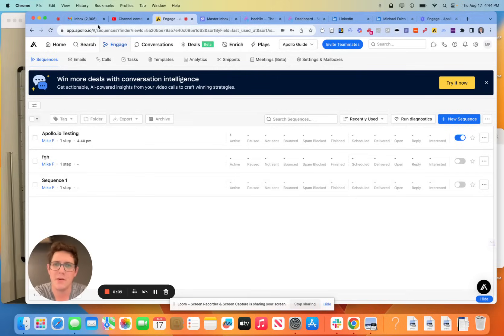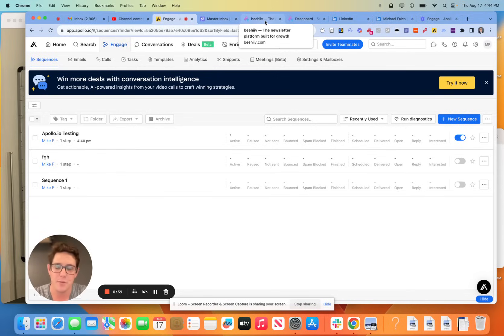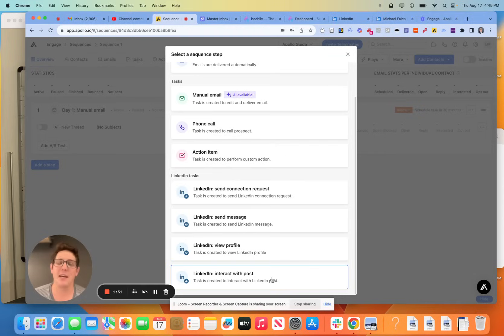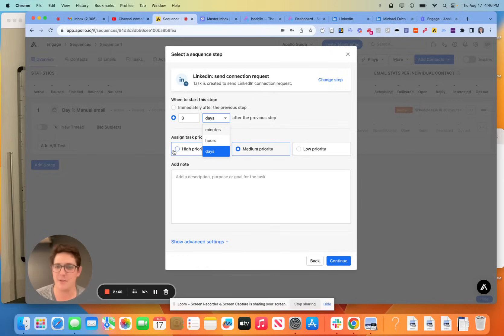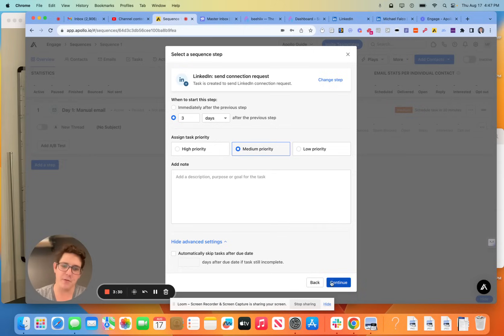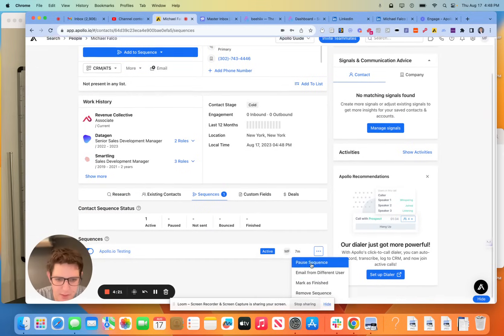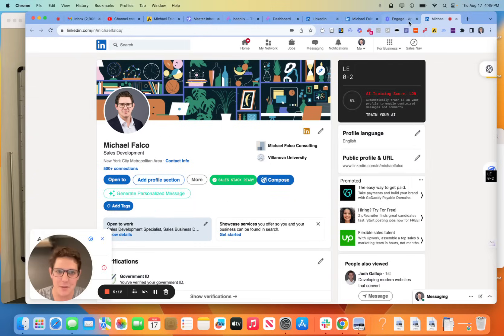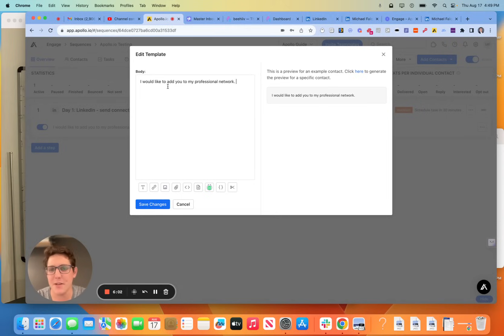Using the Apollo.io Linkedin Integration